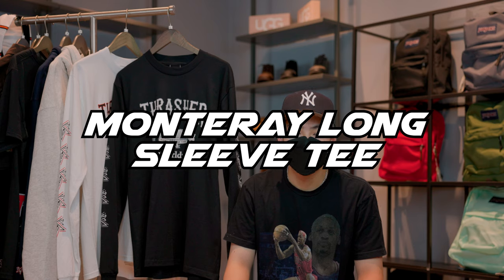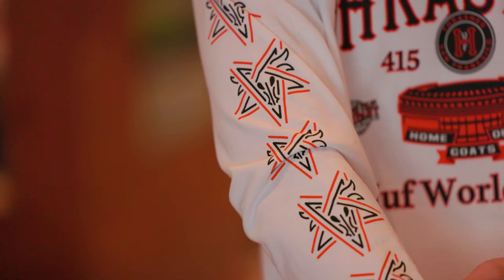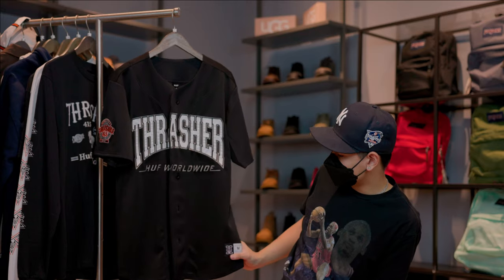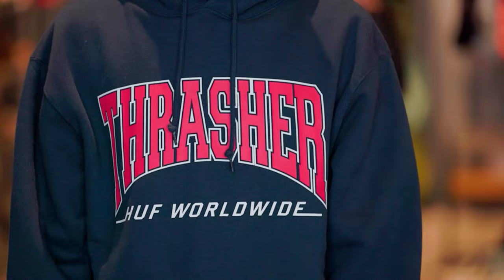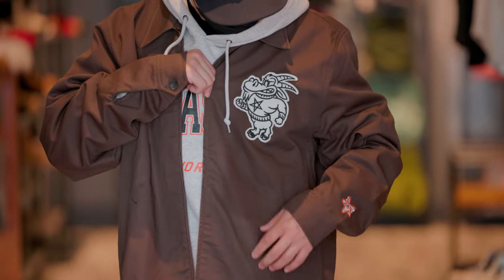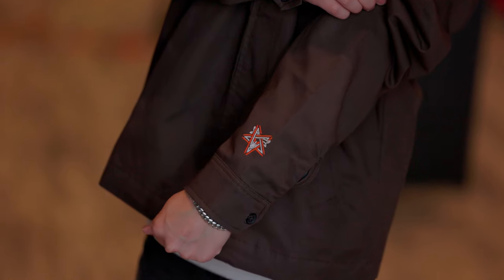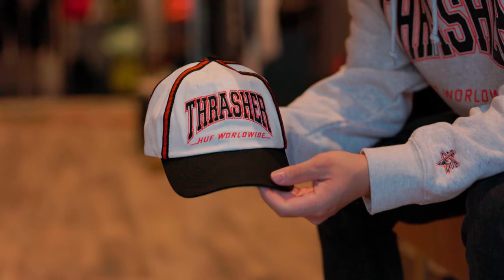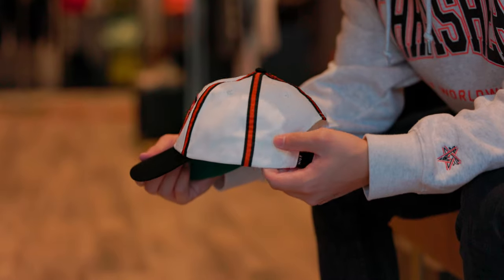Huf x Thrasher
Another video from your favorite online neighborhood shoe store!